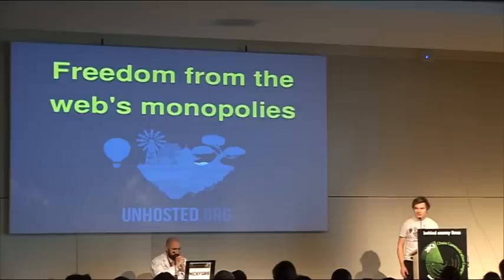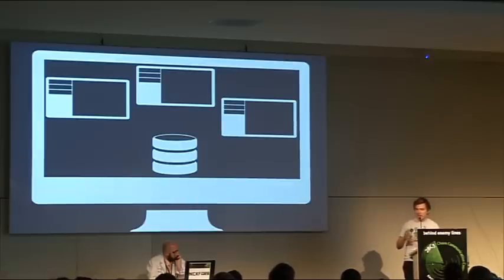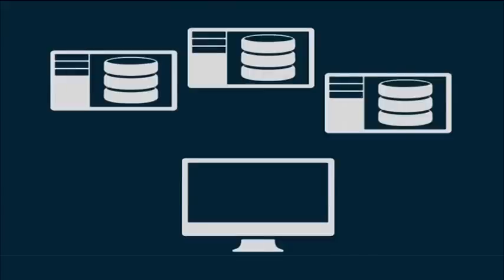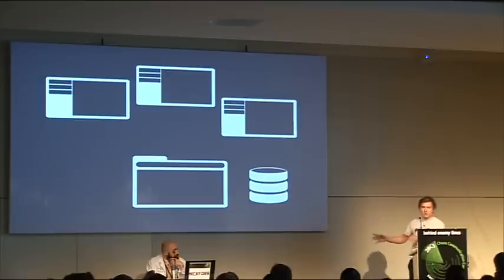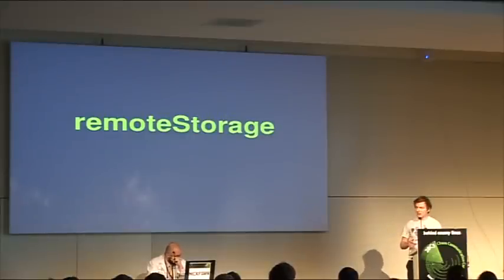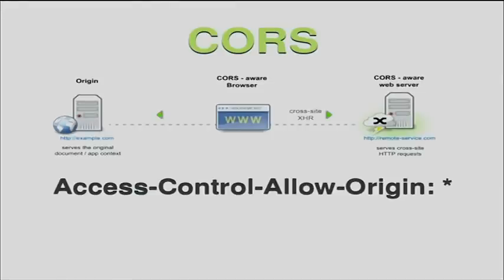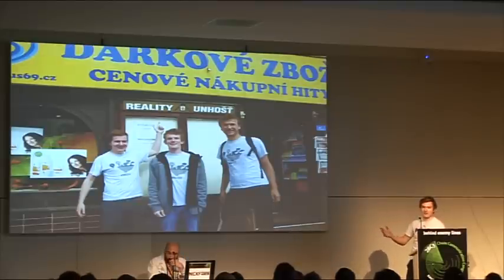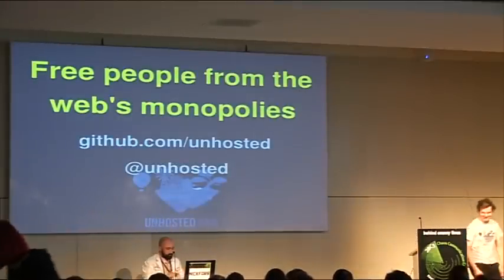28c3 LT Day 4: Unhosted -- freedom from the web's monopolies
Web applications usually come with storage attached to it, users can not choose where their data is stored. Put plainly: You get their app, they get your data. We want to improve the web infrastructure by separating web application logic from per-user data storage: Users should be able to use web services they love but keep their life stored in one place they control -- a »home folder« for the web. At the same time, application developers shouldn't need to bother about providing data storage. We also believe that freedom on the web is not achieved by freely licensed web applications running on servers you can't control. That's why applications should be pure Javascript which runs client-side, all in the browser. It doesn't matter if free or proprietary -- everything can be inspected and verified. Technically speaking, we define a protocol stack called remoteStorage. A combination of WebFinger for discovery, either BrowserID or OAuth for authorization, CORS (Cross-Origin Resource Sharing) for cross-domain AJAX calls and GET, PUT, DELETE for synchronization. We also work on its adoption through patching apps and storage providers.